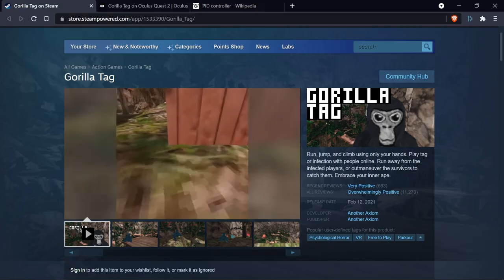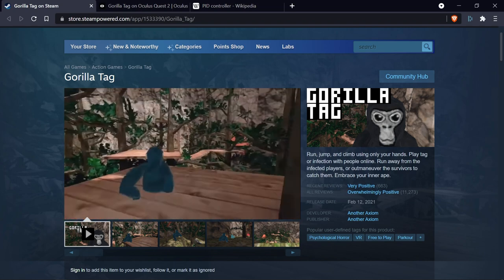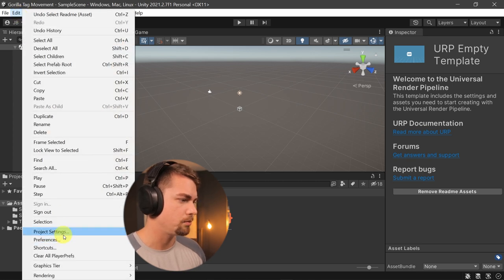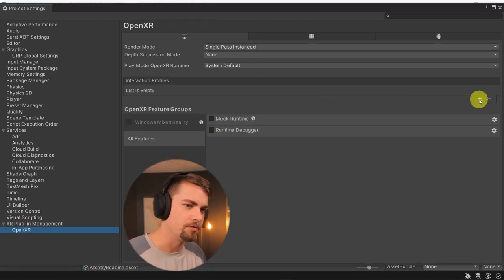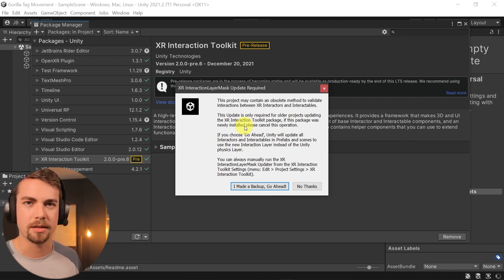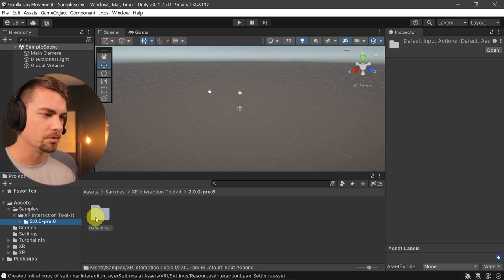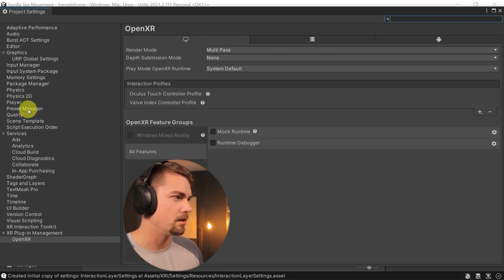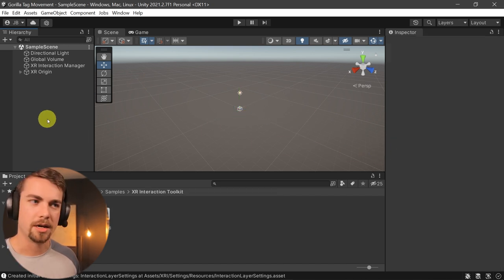Make Gorilla Tag Movement in Unity VR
Ok, I honestly had WAY more fun making this tutorial than I should have. This kind of movement is so addicting. In this video I use a basic PID controller and Hooke's Law to add Gorilla Tag's physics based movement to our Unity VR project. Run, climb, and launch your way around in this new Unity XR tutorial! We're using Unity 2021.2.7f1 and the XR Interaction Toolkit as well.

🔗 Also check out @DonionTech. I used some of his videos about physics climbing and how to improve climbing when piecing together this tutorial.

⌚ Timestamps
0:00 Intro
0:39 New Unity Hub version 3.0.0
1:36 Setting Unity up for VR
3:51 PID Controllers and Hooke's Law
5:15 Setting the scene
8:20 PID Code
14:11 Hooke's Law code
22:13 A more interesting scene
25:09 Subscribe!

Sharing VR tips to help you create that Virtual Reality game faster than you thought possible!